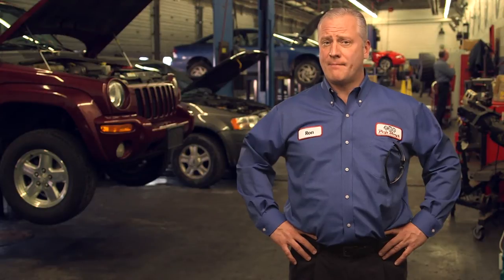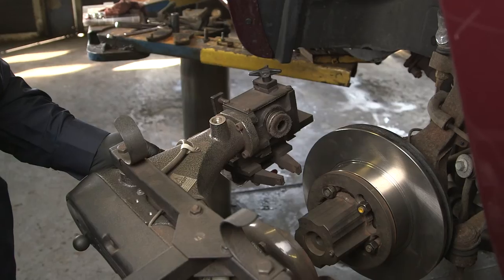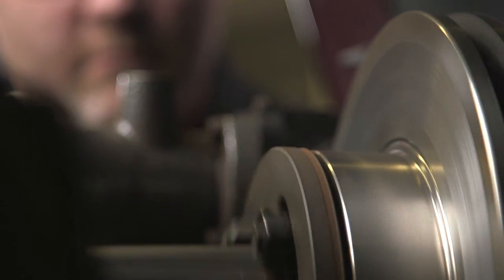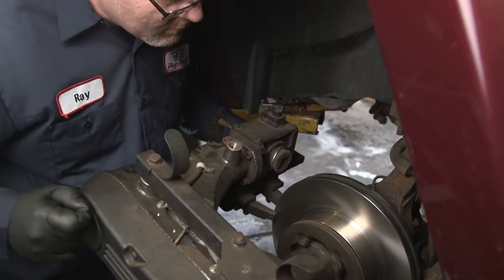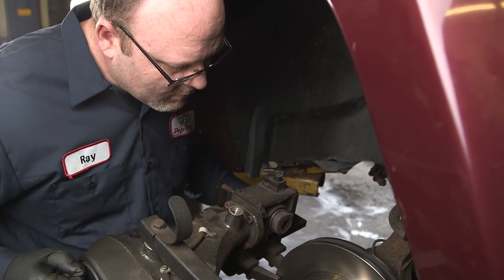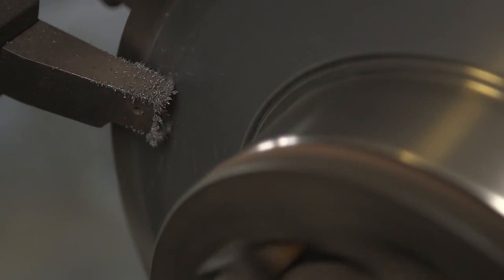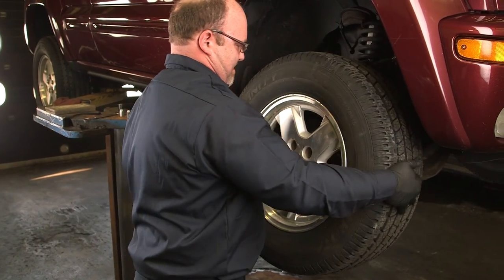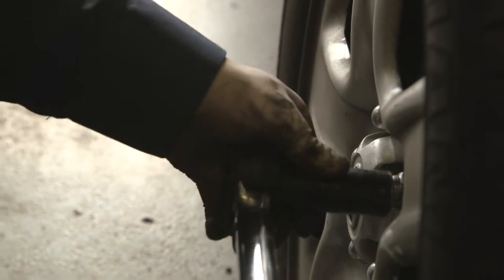On-Car Brake Machining Lathe for DIY Brakes -- Pep Boys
If you're doing your own brake jobs, you want the best stop possible. Even if you've properly replaced your pads and installed brand new rotors, you might get a pulsation when braking even several months later.

Machining a rotor can fix this problem, and almost all auto manufacturers recommend on-car brake machining for their vehicles. After replacing your own brakes, bring your car to Pep Boys and we can help by machine lathing your rotor precisely to the manufacturer standards.

To learn more about on-car brake machine lathing, make an appointment or find a service location near you